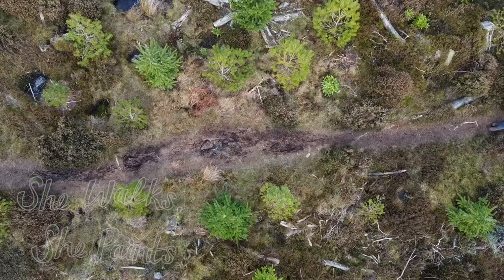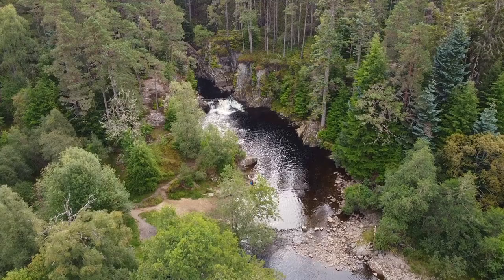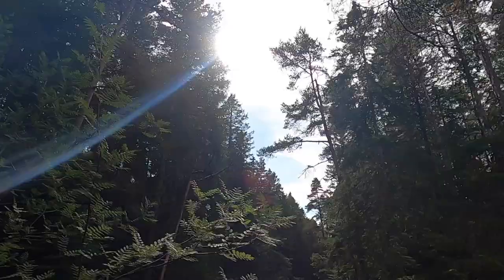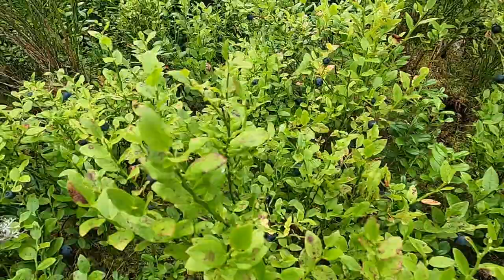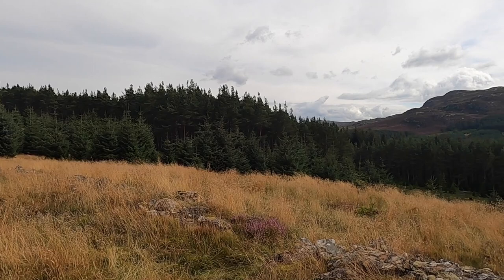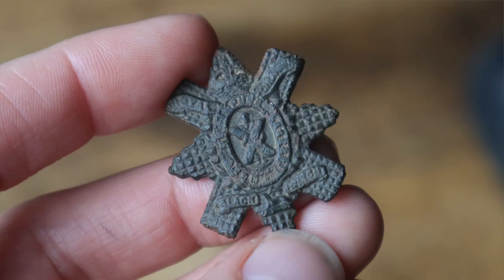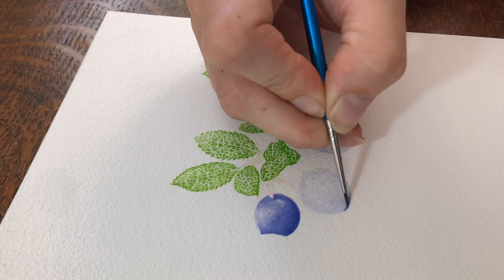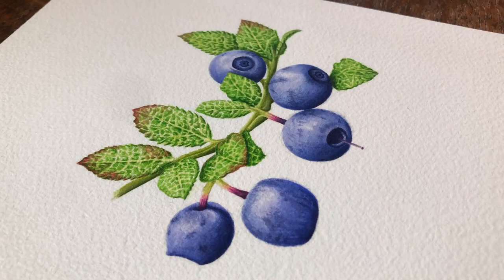ABANDONED HIGHLAND VILLAGE | Scotland | Painting Wild Bilberries in Watercolour | Ep33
This week, we are exploring a part of Scotland that we visit very often, as it is on the route from where we live in Fife, to the North West Highlands and the Isle of Skye. However, we have never gone beyond the woodland waterfall before, as we usually just stop to stretch our legs on the long car journey.

This time, we follow a route through the woods and discover a desolate ridge of land, where the mysterious ruins of the abandoned 'Druim An Aird' village are crumbling away. This village was abandoned for unknown reasons - although many stories about its inhabitants and the events surrounding their departure are told.

Join Jack and I as we explore the remains of the village and find things to photograph as we walk through the beautiful woodland. I found so many lovely berries to paint, as we are now heading from summer onto autumn. Watch to the end of the video to see how I get on with painting some wild bilberries (the European version of the American blueberry).

If you enjoyed this video and you haven't already, please do hit subscribe and check out my other videos - including the three special Skye episodes, where we explore some incredible Scottish scenery. Join me again next week as we explore somewhere else in Scotland and look for painting inspiration...

SHE WALKS:

Strathmashie Forest & Druim An Aird Village
Distance Walked: 3.6m / 5.9km

My Gear:
Scarpa GTX Hiking Boots
Acai Mid-Weight outdoor trousers
Lowe Alpine 'Aeon' 25L rucksack
Berghaus Lightweight Women's Fleece

Oat Milk Cappuccino & Citrus Cake - Caoldair Cafe, near Dalwhinnie

Materials Used:
Arches Watercolour Paper
Windsor& Newton 'Cotman' brushes in sizes 000 & 00